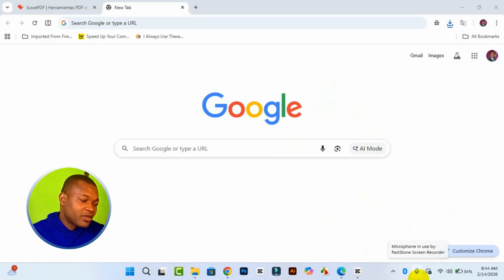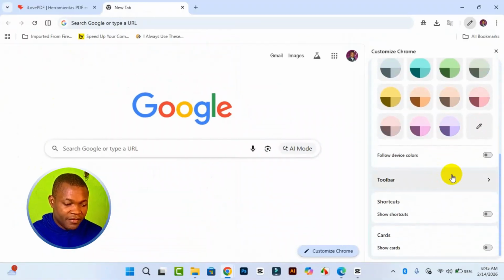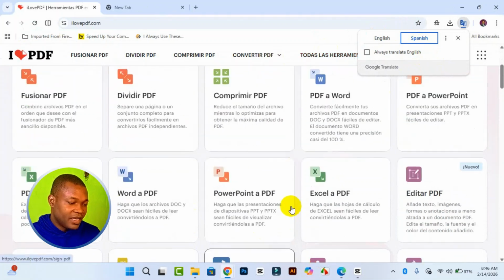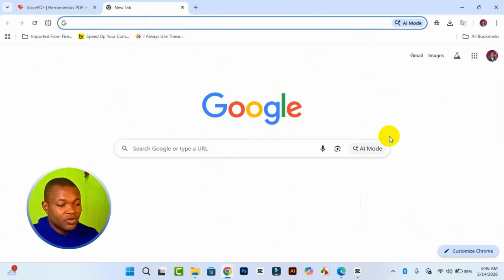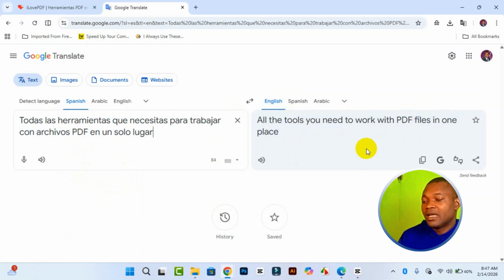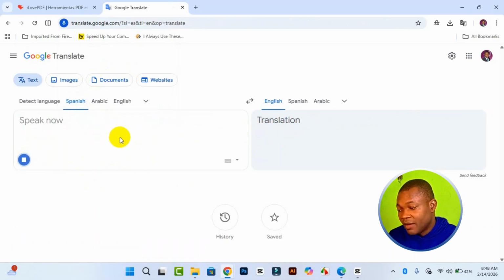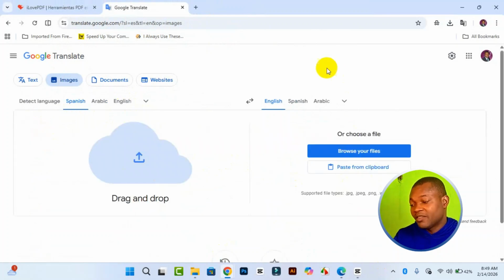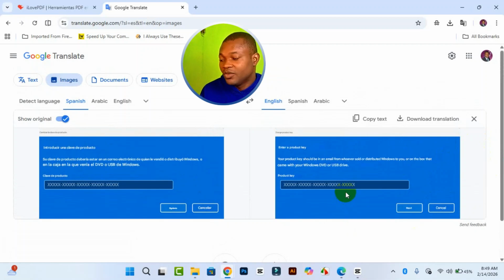Translate Spanish to English Language